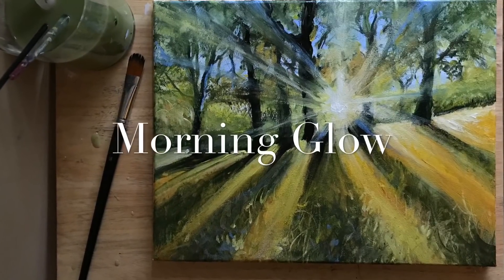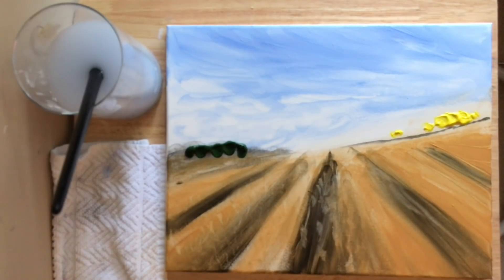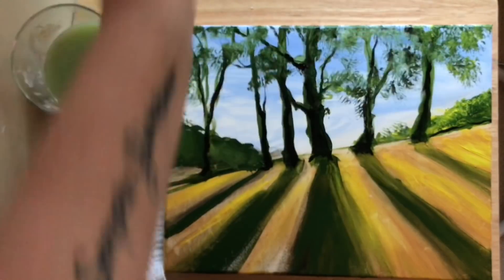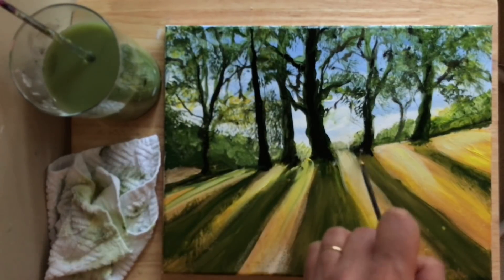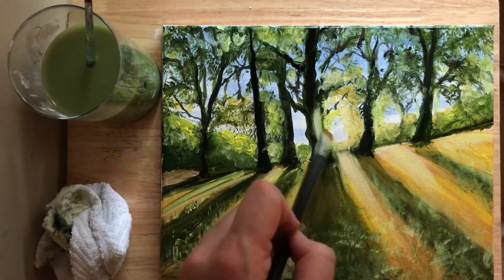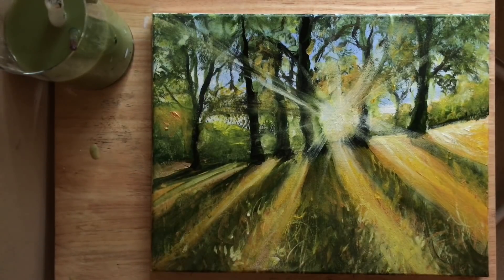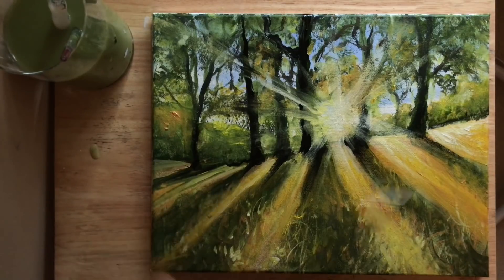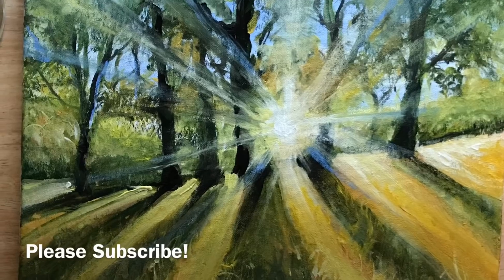ACRYLIC PAINTING TUTORIAL |How To Paint “MORNING GLOW” STEP BY STEP 🎨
In today’s video we are painting “Morning Glow”.  Working on an 11x14” canvas I’ll show you how to paint a sky, perspective, trees and foreground using acrylic paint and 2 brushes ☺️  like and subscribe to my channel for more painting tutorials and to Patreon for exclusive content and early access 🎨🎨🎨🎨
What you’ll need for this painting:
COLOURS:
White
Sap green
Black
Cadmium yellow
Light ultramarine blue
BRUSHES:
Liner
Filbert